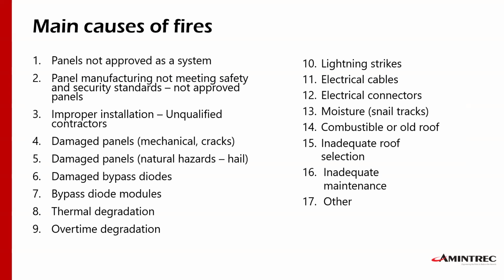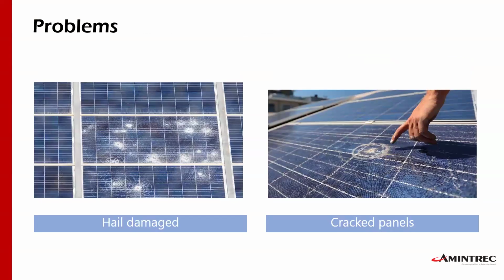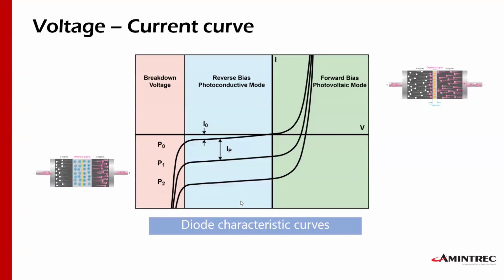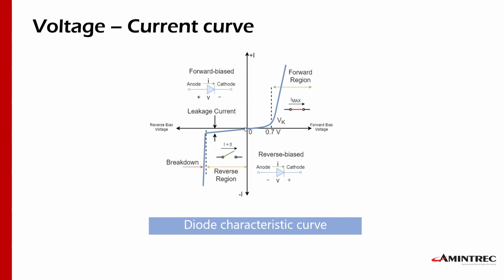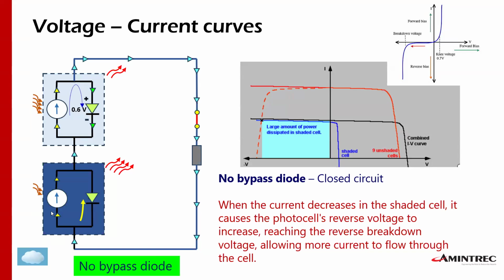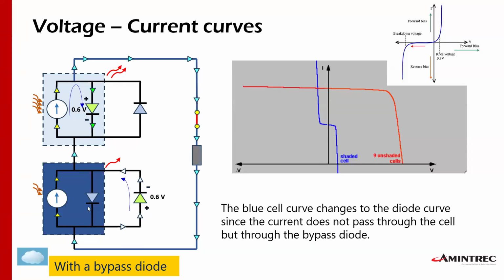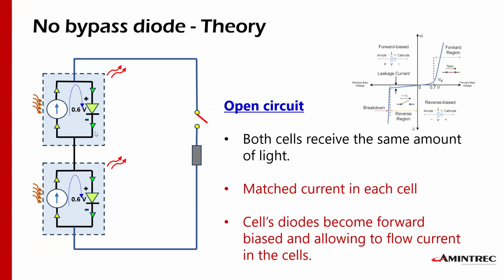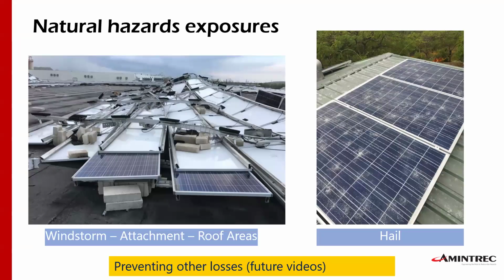Photovoltaic Panels Understanding the fire hazard theory